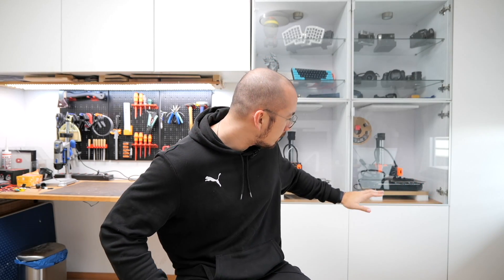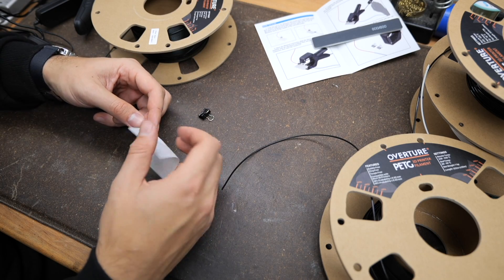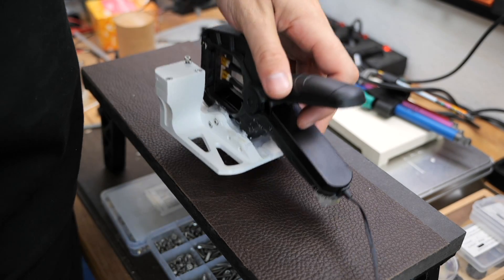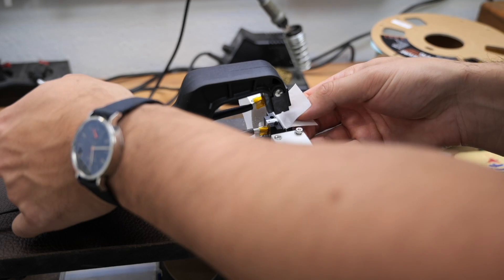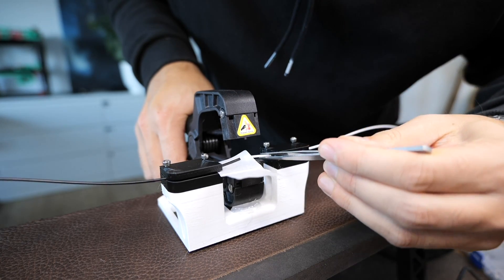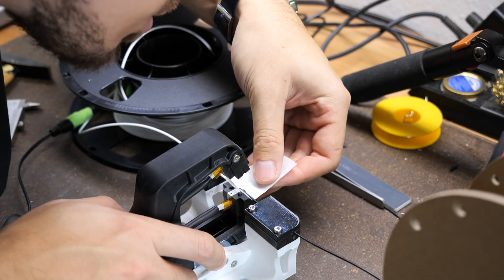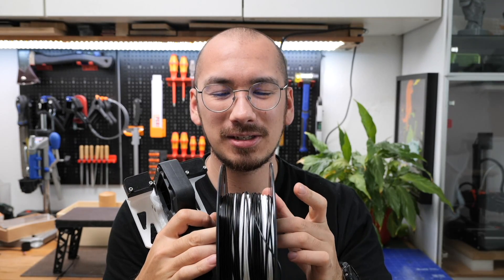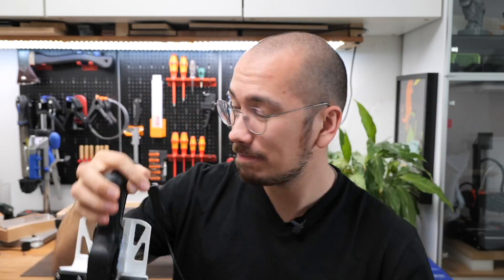Transform Your Scrap Filament into Usable Spools with the Wisepro Filament Connector / Splicer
REUPLOAD DUE TO AUDIO GLITCH

Hey, it's Norman!
In this video, I'll be sharing my experience using the Wisepro 3D printer filament connector to splice together my almost-empty spools of filament. I walk you through the setup process, including using a custom fixture I designed to hold the filament in place. I also share my thoughts on the connector's ease of use and practicality, as well as my tips and tricks for achieving a strong weld.

One of the things I really appreciate about this connector is its sustainability benefits. Rather than throwing away partially used spools, I can now splice them together and use every last bit of filament. It may require some extra time and electricity, but I think it's worth it to reduce waste.

Overall, I found the Wise Pro filament connector to be a useful tool in my 3D printing setup. Check out the video to see the process in action and learn more about my experience with this connector. See you there!

0:00 Intro
0:44 Unboxing
1:42 1st Attempt
3:00 A Fixture
3:40 2nd Attempt
5:34 3rd Attempt
9:14 Test Print
10:01 Ninja Attack!
10:38 FIN

My equipment:
- Main Camera: Panasonic GH5
- Main Lens: Panasonic 12-35mm f2.8
- Lavalier: Røde Smartlav+
- Shotgun: Røde VideoMic Pro (1st Gen)
- Main Tripod: Rollei Traveller Carbon
- Small Lights: Neewer LED Panel
- Big Light: Neewer SL60W
- Light Diffuser: Neewer Hexagonal Softbox